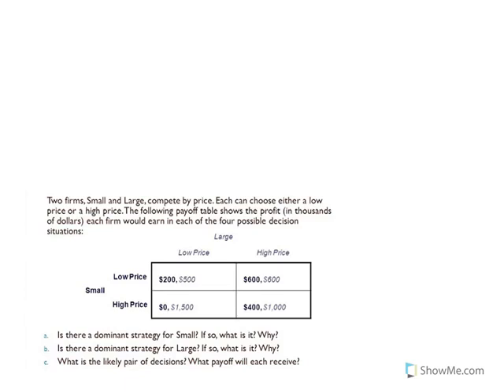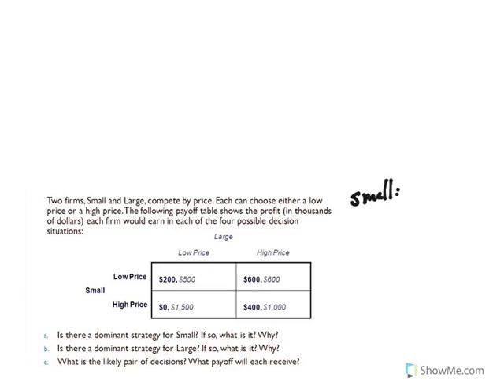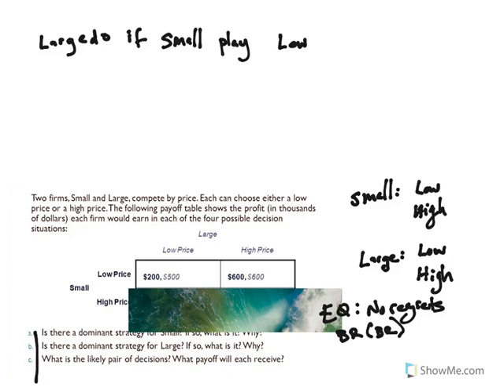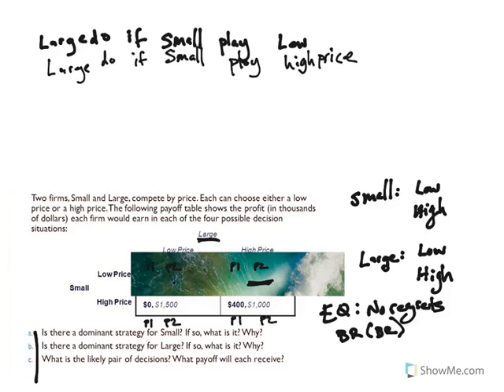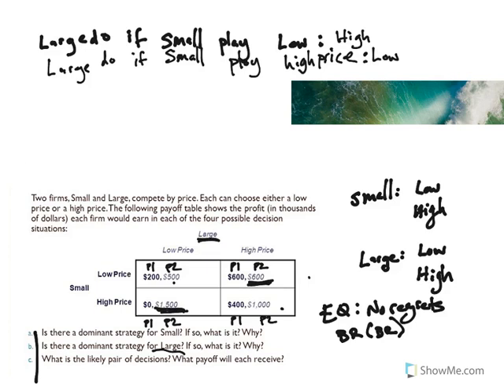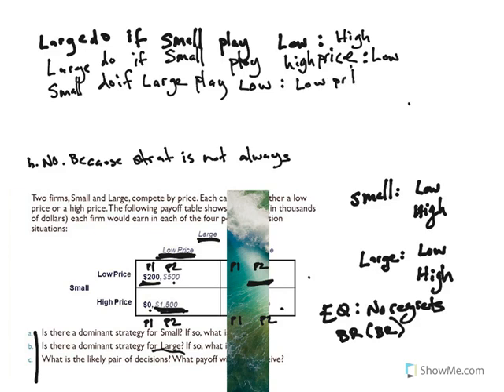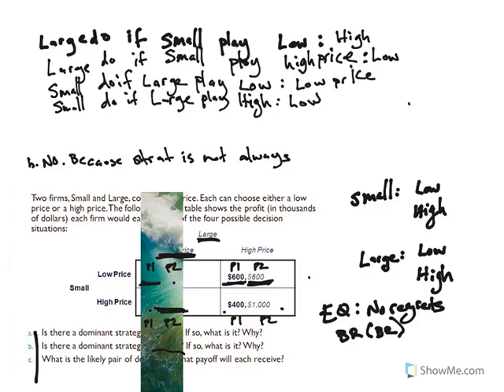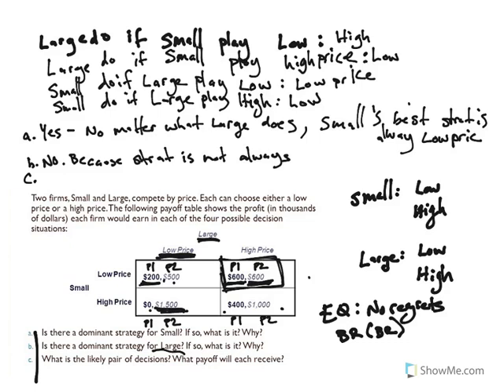Game theory firm TAP TM ECO101